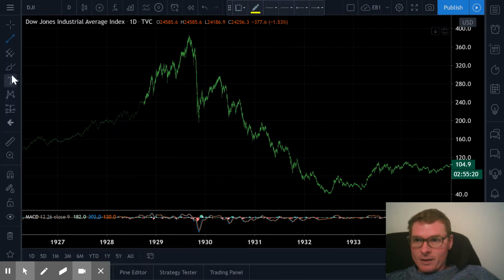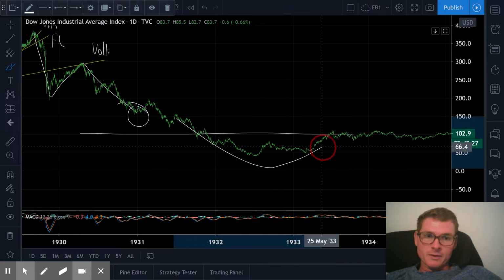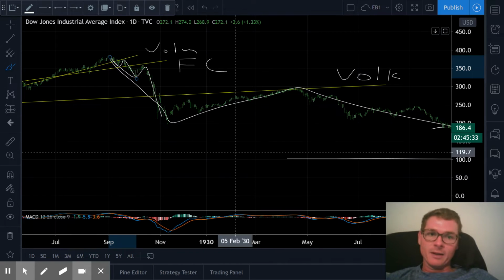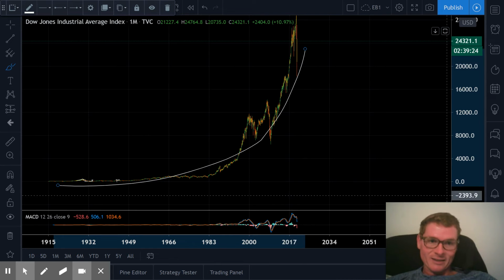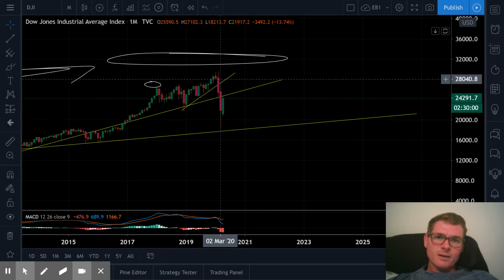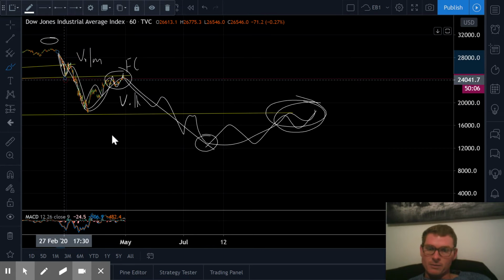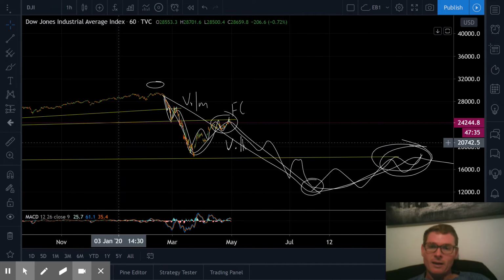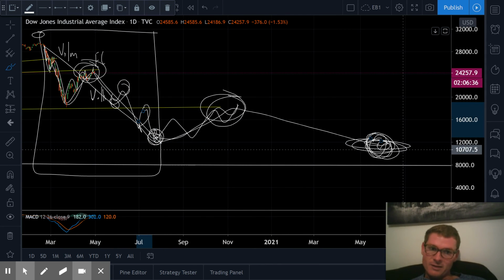Elliott Wave Analysis: Great Depression Bubble vs Everything Bubble on the DOW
Great analysis video! The Great Depression with the full cyclical model and Elliott Wave analysis, right on the same chart, in the same video, as our current Everything Bubble stock market crash. Tangent lines, increasing long-term support lines. Unwinding and backtesting on epic trend lines. I'm so happy the Dow Jones Industrial Average (DJI) goes all the way back beyond 1929. This may be an even better comparison than my Japanification 3 video on the Japan Nikkei bubble crash with Elliott Waves. But in both cases, the entire model fits like a glove and gives a sneak-peek at the daily and monthly moves we are making in the stock market right now. Also snuck in a bit of dollar and FED history along the DOW chart. Watch how Great the model works here.